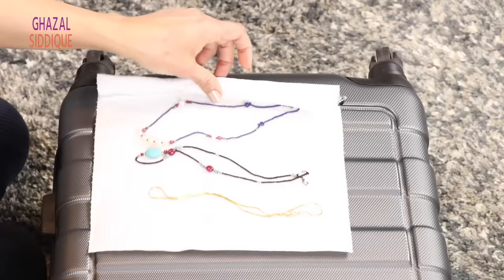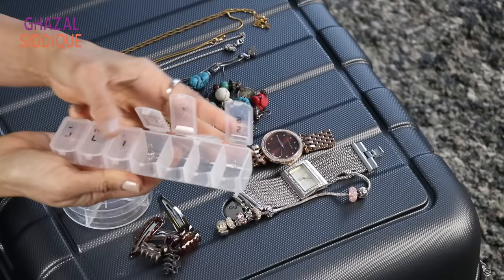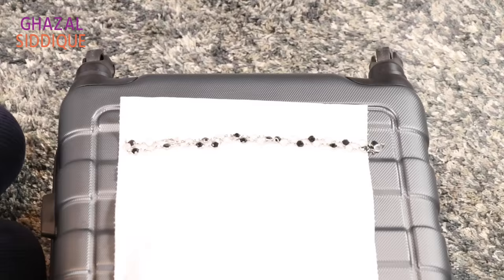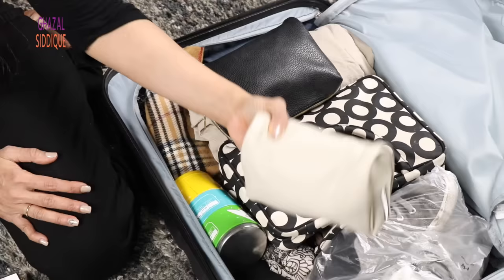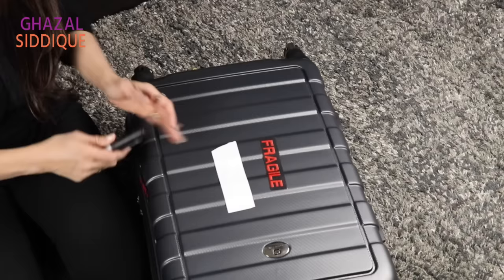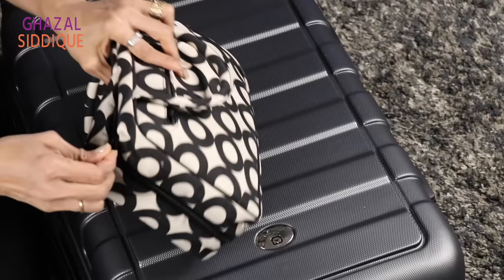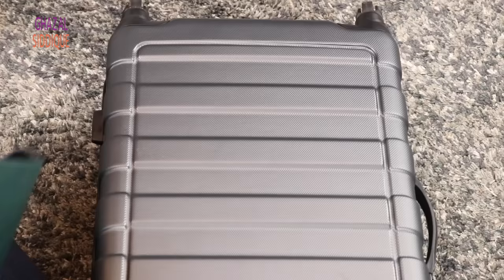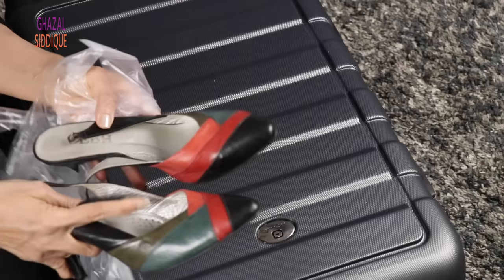21 Smart Packing Hacks / Travel Hacks / Travel Tips- Ghazal Siddique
Holiday season is ON and everyone loves to travel or going for a trip, but few people enjoy the packing. Going on a trip or vacations does not have to be a problem. There are easy and efficient ways to pack all your essentials like your clothes, shoes, makeup, styling tools, jewelry, gadgets your cell phone, tablet, laptop, toiletries, jackets and your medicines in one suitcase or a bag. In this video, I am sharing 21 packing and travel hacks that will save you time, stress, and money in overweight baggage fees as well and you will save lots of space to shop, and these tips will make your life easier before, during, and after your travels. So I never over pack my stuff.

Music Credit (and license reference)
‘Miles to Go’